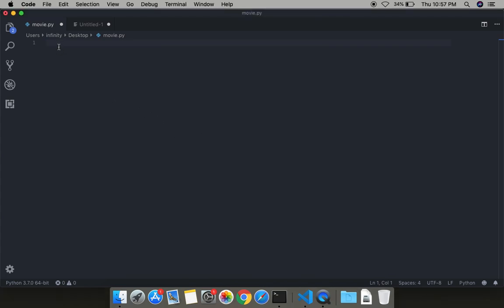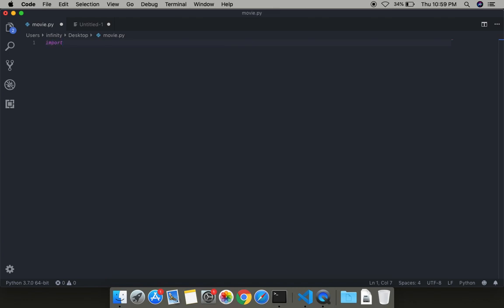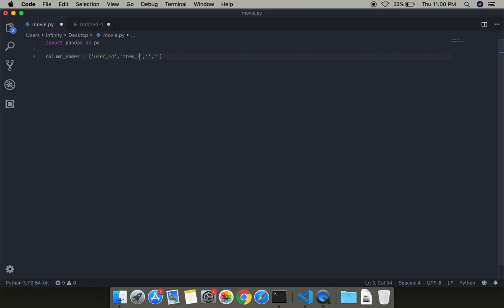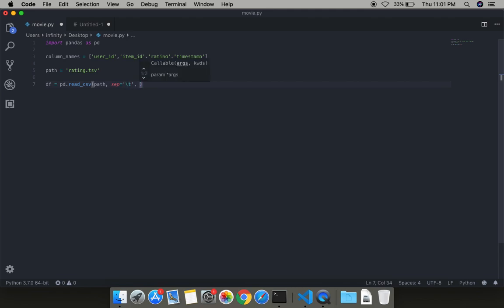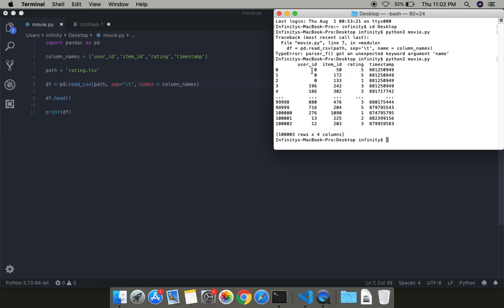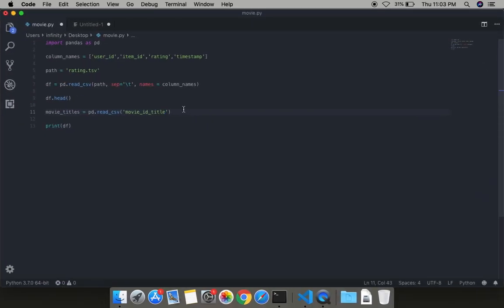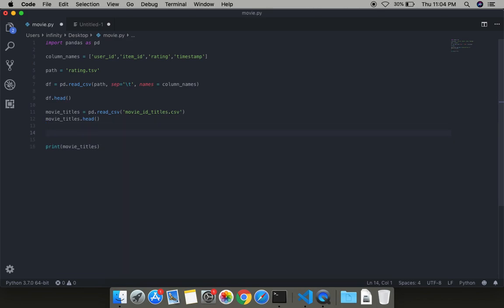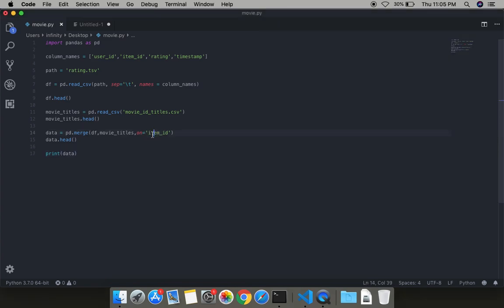Movie recommendation System PART-1 in Python | Machine Learning Tutorial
Recommendation System is a system that seeks to predict or filter preferences according to the user’s choices. Recommender systems are utilized in a variety of areas including movies, music, news, books, research articles, search queries, social tags, and products in general.

Let’s develop a basic recommendation system using Python and Pandas.

Let’s focus on providing a basic recommendation system by suggesting items that are most similar to a particular item, in this case, movies. It just tells what movies/items are most similar to user’s movie choice.